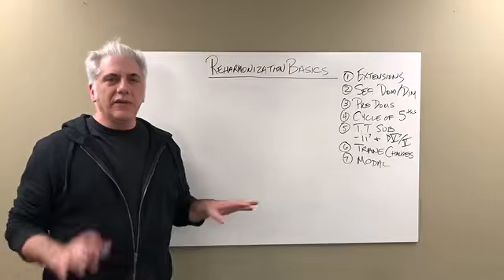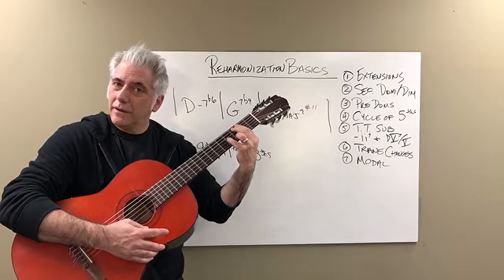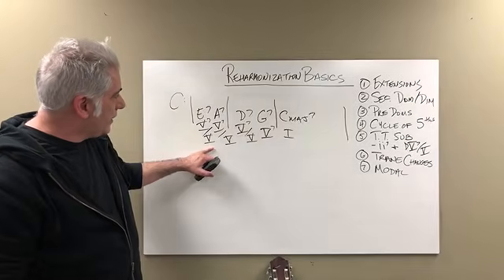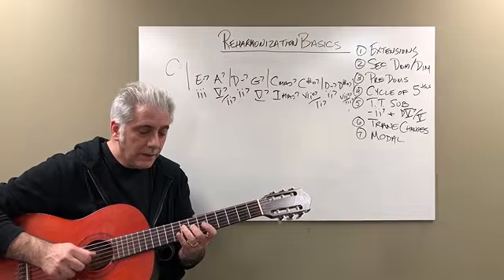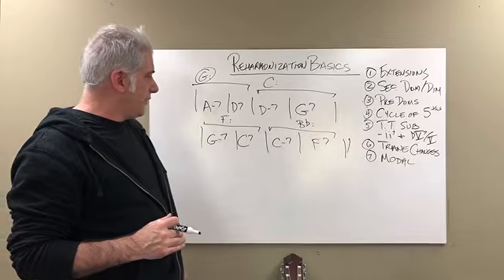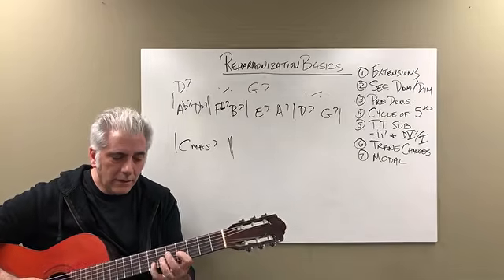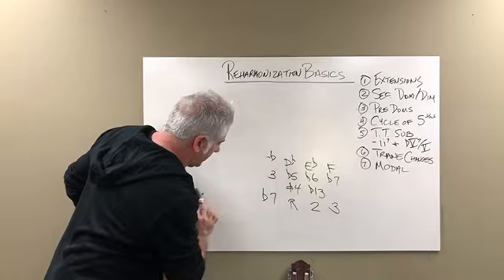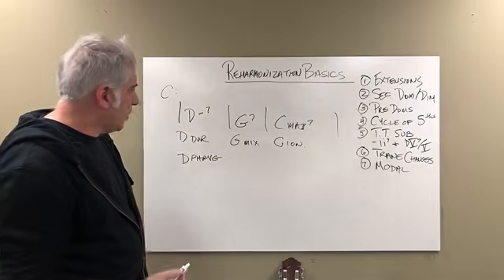Beato Basics of Reharmonization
In this episode, we explore 7 Beato Basics of Reharmonization.